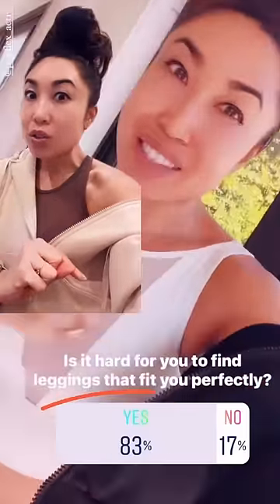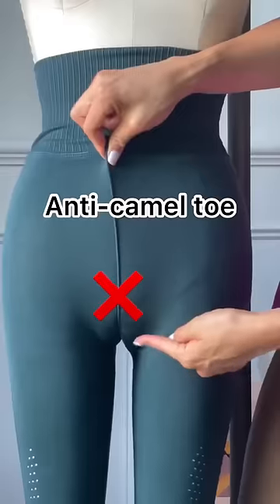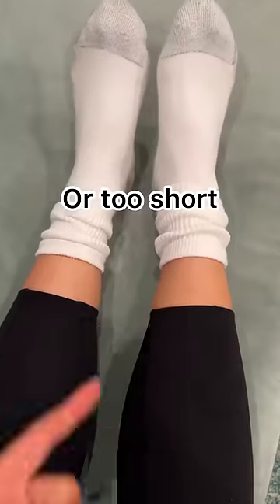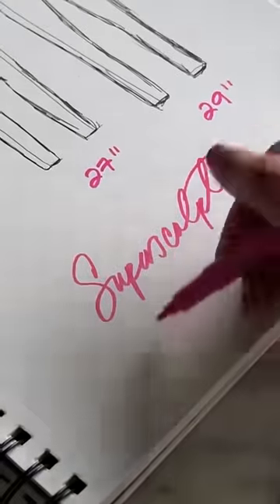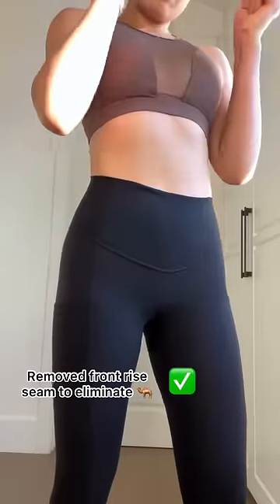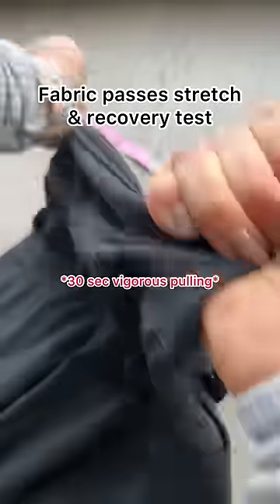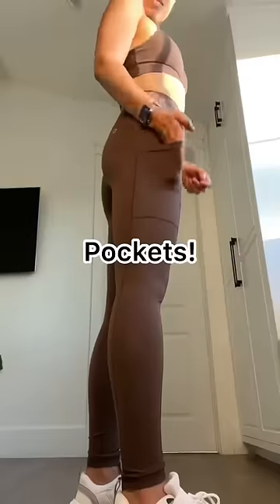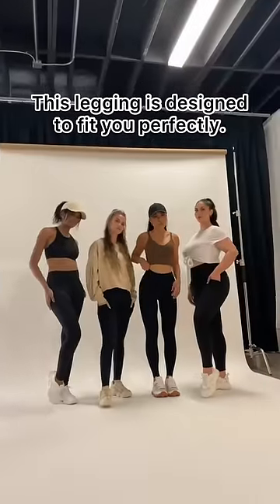This legging is designed to fit you perfectly